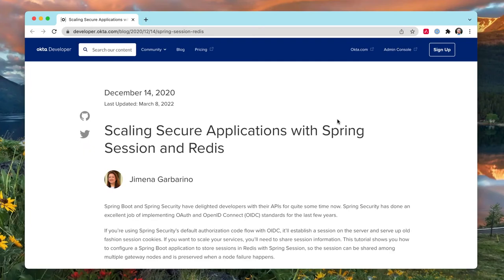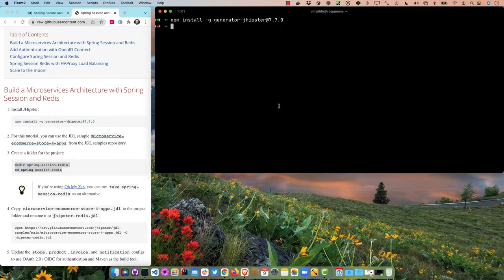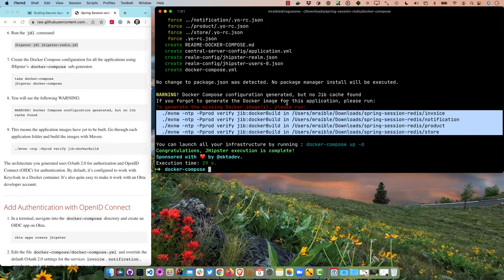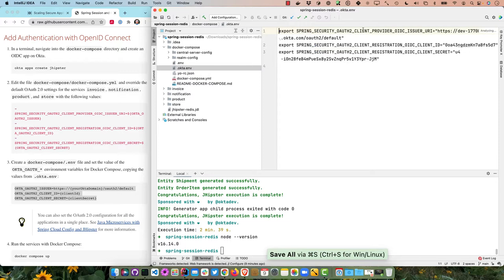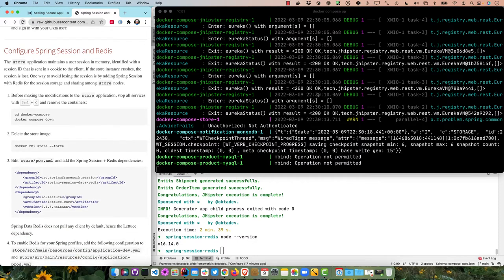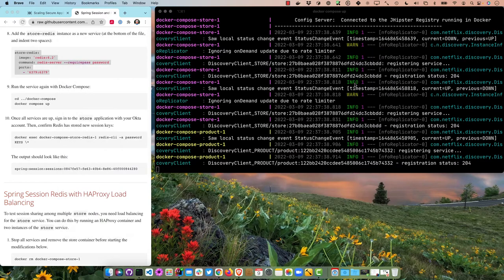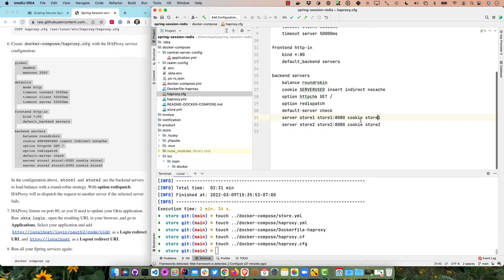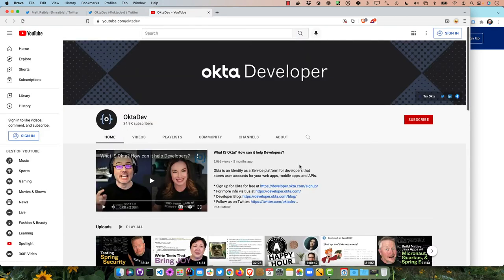Scaling Secure Applications with Spring Session and Redis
Scaling Secure Applications with Spring Session and Redis. Learn how to configure a Spring Boot application to store sessions in Redis with Spring Session. The session will be shared among multiple nodes and preserved when a node failure happens.

Table of Contents:

00:00 - Hello Java developers!
02:11 - Install prerequisites
03:32 - Build a Microservices Architecture with Spring Session and Redis
08:04 - Add Authentication with OpenID Connect
13:36 - Configure Spring Session and Redis
17:38 - Spring Session Redis with HAProxy Load Balancing
21:00 - Demo of everything working
23:04 - Scale to the moon!
23:21 - Follow us and subscribe